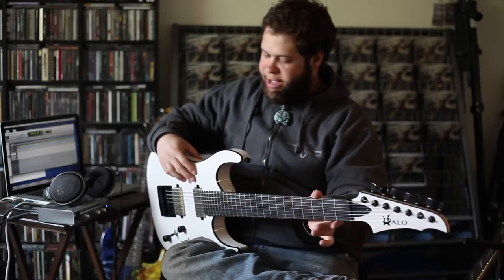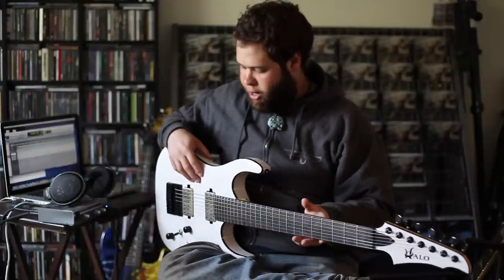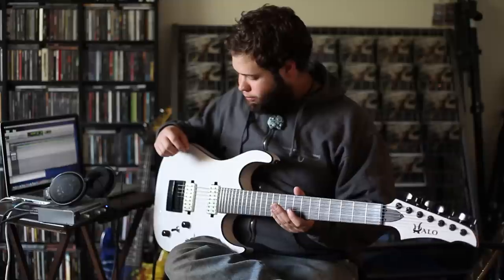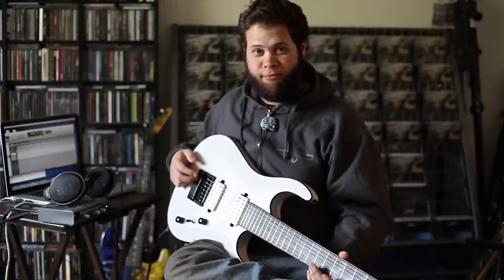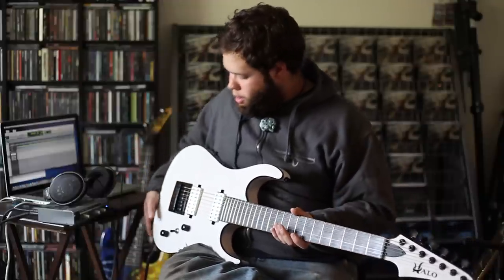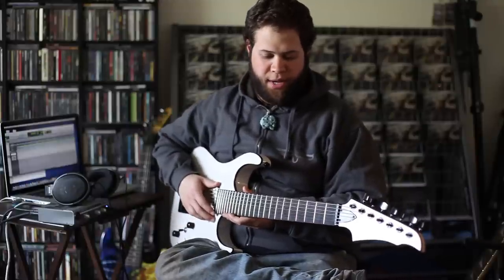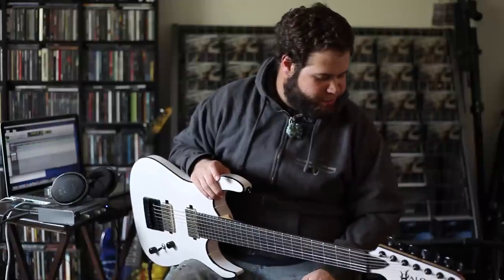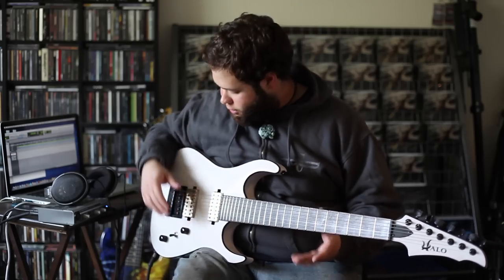Halo Custom Guitars: Merus Custom Evertune 7 Review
My single review for the Merus Custom Evertune 7 String Guitar.

Please stayed tuned for our shop review.